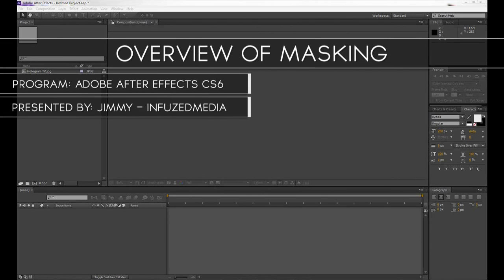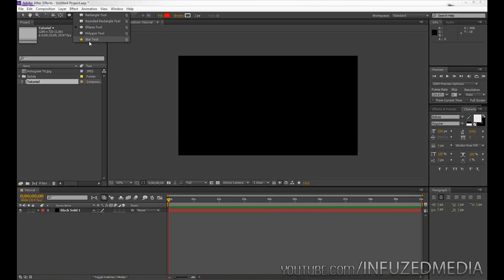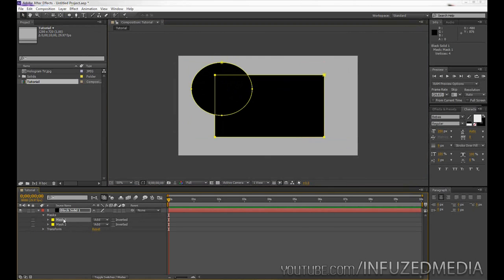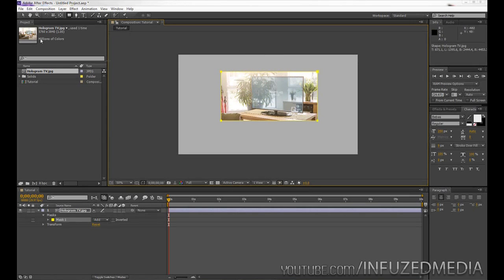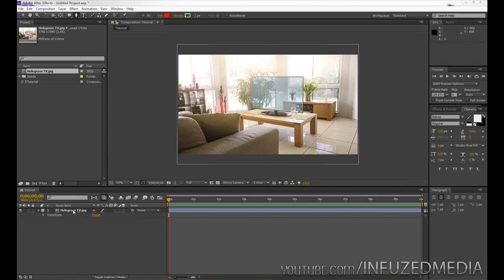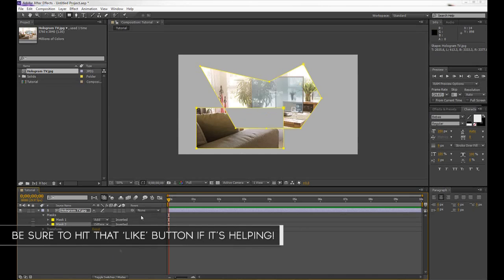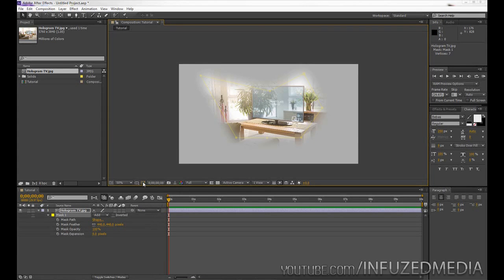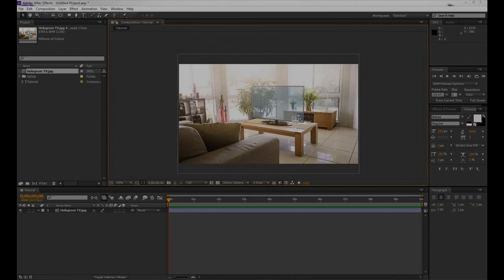After Effects CS6 - Masking Explained!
Hi guys, in this tutorial I'll be going over the main features of masking and how to create a few different types of masks.

Thanks.